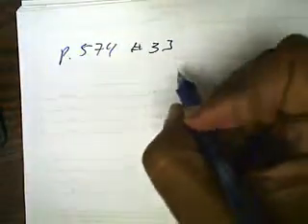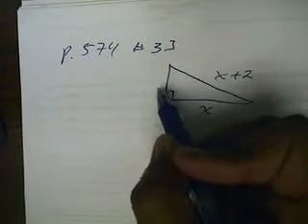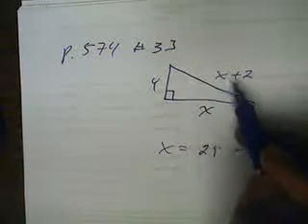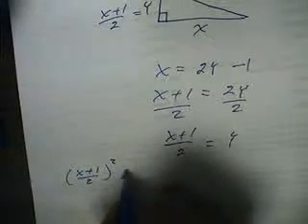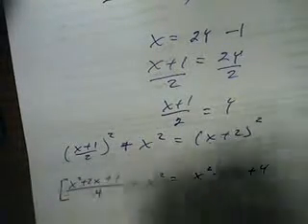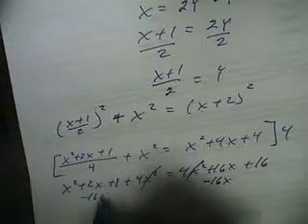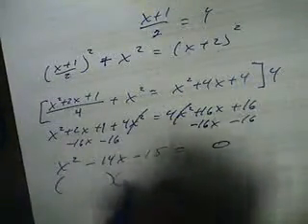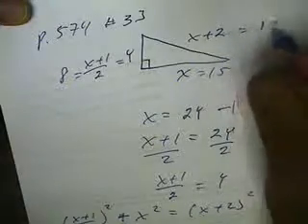Int Algebra P574 #33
Help on Word problem